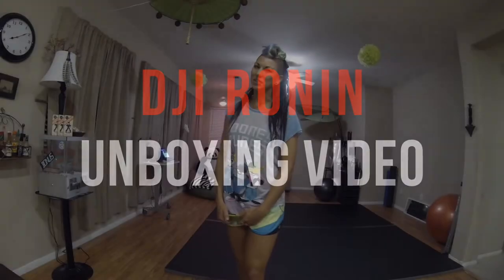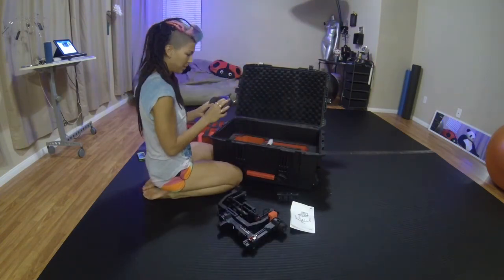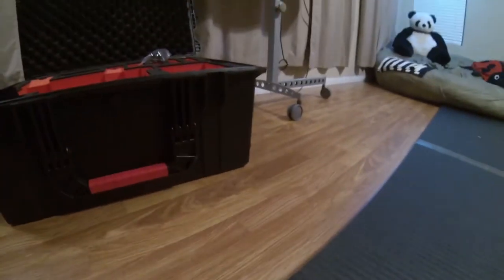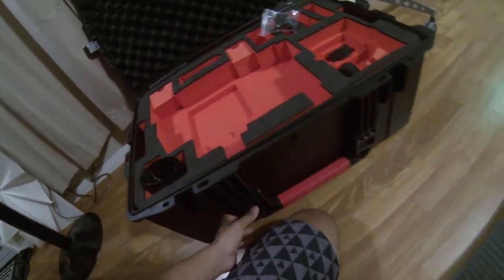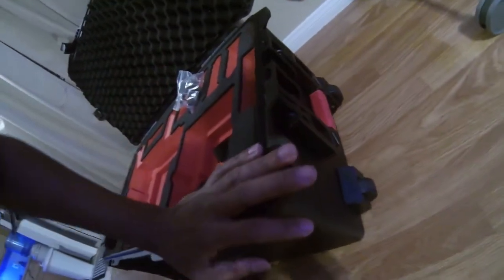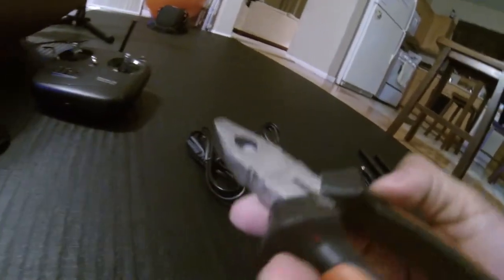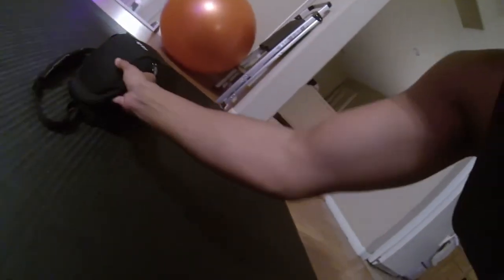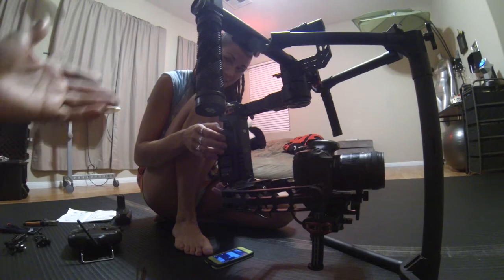Unofficial "World's Most Entertaining" DJI Ronin Unboxing Video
I've watched quite a few un-boxing videos...and while they can be informative, they're always incredibly boring.

When I got my new DJI Ronin motorized gimbal, I decided I would make one that was a little more interesting to watch, though admittedly not very informative***.

Believe it or not, my friend Adam and I are not complete morons, and I've actually used the gimbal several times since I got it. I love this thing and can't wait to show you what I've been working on!

This video was shot on my GOPRO Hero 3

***In no way do I claim that any information in this video is accurate, or reliable, or even helpful.